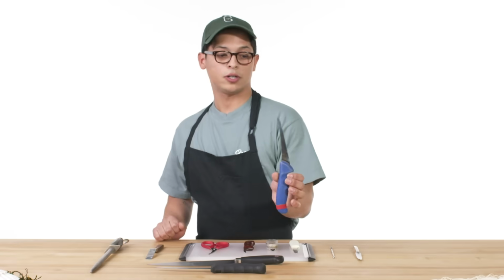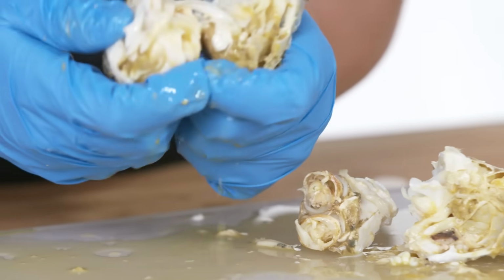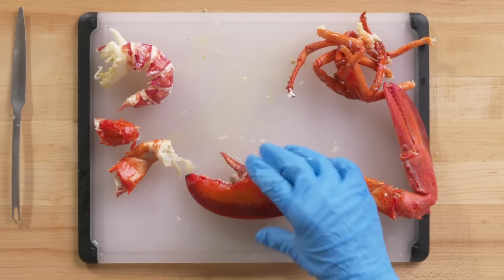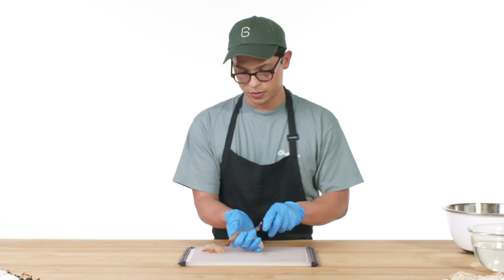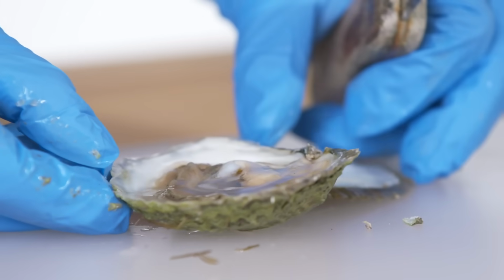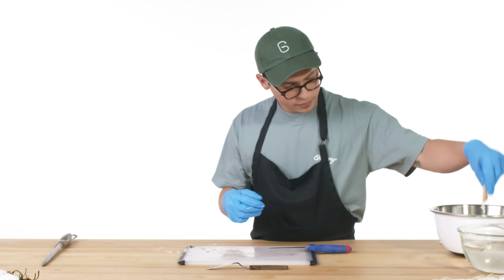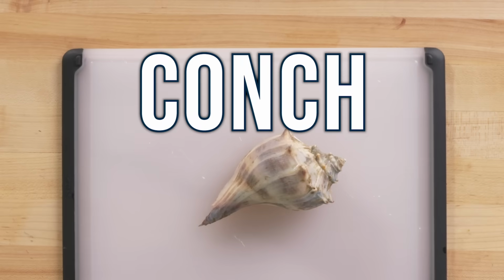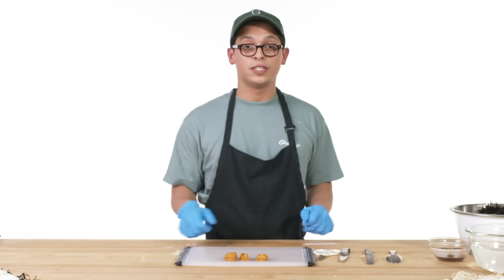How To Open Every Shellfish | Method Mastery | Epicurious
Sharpen your tools and come to attention because class is in session! Join Mike Cruz, manager of Greenpoint Fish & Lobster Wholesale, as he details the best methods for cracking open and cleaning just about every variety of shellfish you might encounter in the kitchen. Not every crustacean and bivalve plays by the same rules, and learning the proper technique can elevate your seafood game to the next level. So, if you're ready to get cracking, Mike has you covered and then some.

00:00 Intro
00:53 Blue Crab
02:57 Soft-Shell Crab
03:49 Dungeness Crab
07:37 Maine Lobster
09:25 Cooked Maine Lobster
12:12 Crawfish
13:17 Langostino
14:22 American White Shrimp
15:14 Prawn
16:50 Sea Scallop
18:10 Duxbury Oyster
19:48 Baywater Sweet
21:08 PEI Mussel
22:06 Hard-Shell Clams
23:28 Soft-Shell Clam
25:02 Razor Clam
26:35 Geoduck
29:26 Cockle
30:08 Abalone
31:20 Conch
32:46 West Coast Sea Urchin
35:31 East Coast Sea Urchin

Follow Mike on social! @booyamike